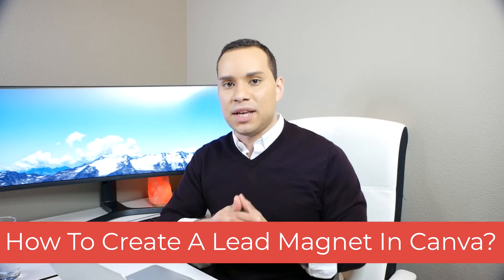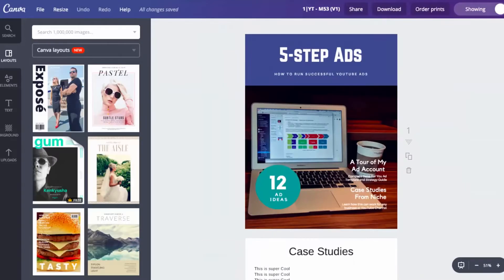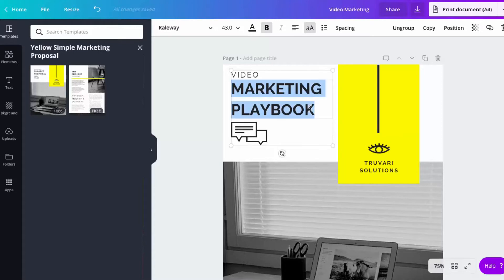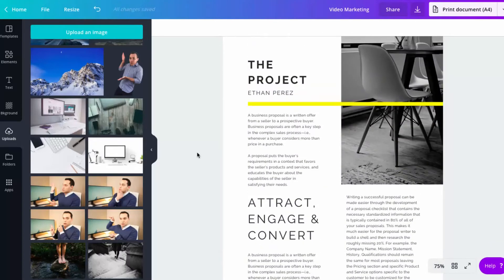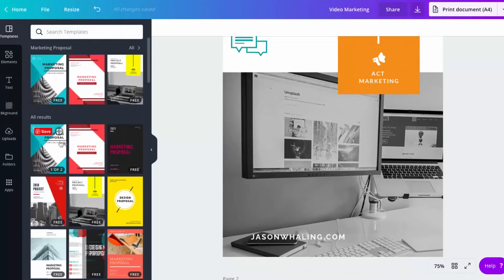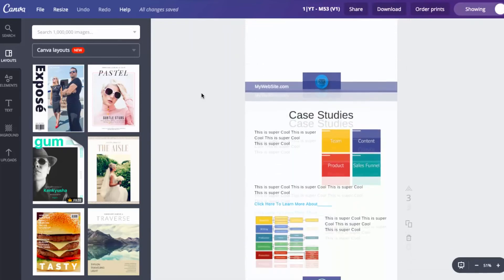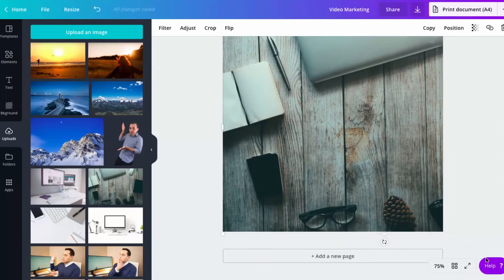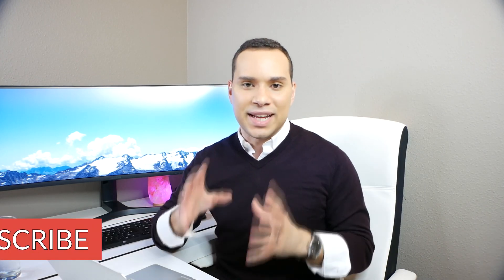How To Create A Lead Magnet In Canva 2.0: Generate More Leads & Customers With Awesome Lead Magnets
Create a great looking Lead Magnet in Canva in record time following these simple design hacks. Easily take a plain old PDF or Word Doc and transform it into a gorgeous lead magnet.

Table of Contents:
0:00 - Intro
2:26 - Create the cover from a template
5:51 - Create pages
8:22 - Examples
9:57 - Create one from scratch
13:39 - Outro

How To Create A Lead Magnet In Canva 2.0: Generate More Leads & Customers With An Awesome Lead Magnet

Canva Tutorial: How To Design Gorgeous Lead Magnets And PDF's | Easy Graphic Design for Beginners

Looking for a fast way to make a high-value lead magnet that would generate leads for your business? Know how to create a lead magnet in canva! Learn how to make an ebook in Canva in the next 10 minutes with this tutorial and template.

In this Canva tutorial video I show you step-by-step How to create a high quality lead magnet with canva to scale up your business fast. Canva is an amazing tool for creating graphics if you don't have Photoshop or if you're not great at graphic design. It gives you a lot of templates and tools to use that make it beginner friendly.

Canva is a free online design platform that is geared towards bloggers and online business owners. It’s extremely easy to use and I’ve personally created on Canva, a ton of social media graphics, ebooks, checklists, workbooks, planners, slide decks for online courses, and the list goes on.

The first step to learning how to create a PDF with Canva is making sure you already have all of your text ready to go. A big mistake a lot of first time Canva PDF creators make is failing to write before doing the design. It’s very important that the text of your lead magnet, opt-in offer, or course worksheet, is completed before the design process. As you discover how to make a PDF with Canva you’ll see that it goes a lot faster when you already have all of your content written.

Creating a lead magnet isn’t as simple as choosing a format from the above list and offering some free advice. The primary goal of your lead magnet should be to solve a problem that your audience experiences.

How to Create an Opt-in Freebie with Canva: Lead magnets could be delivered in the form of a pop-up with a content offer, a custom landing page with an ebook or a deal or cheat sheets that deliver secrets and techniques.

The goal is to learn how to create a lead magnet in canva that your audience can't resist signing up to get it.

When you master lead magnets, you pretty much have superpowers to grow your business as fast as you want and this almost always has to be a middle step that involves building trust and following up your prospects until they are ready to buy, and that is where your lead magnet comes in.

For this walk-through how to create a lead magnet in canva, I’m going to be creating a compelling lead magnet through Canva.  I’ll walk you through the steps to design to insure you have a great looking ebook. Watch now so you can start making your own free PDF ebook opt-in offer using Canva!